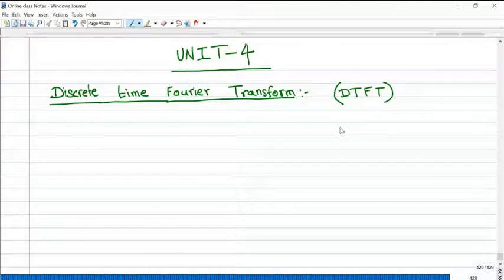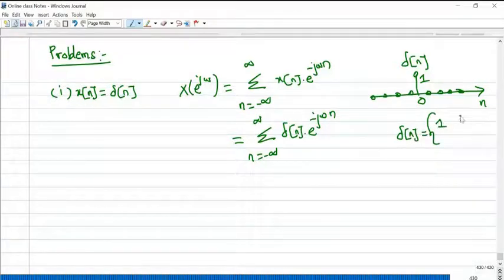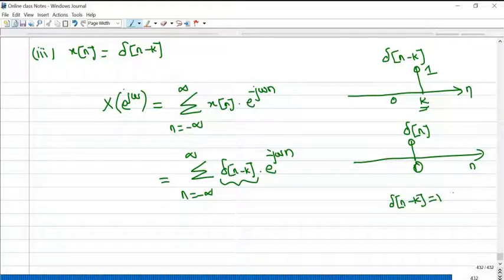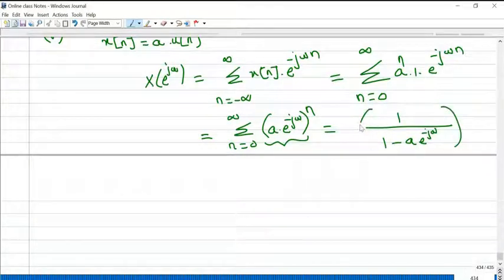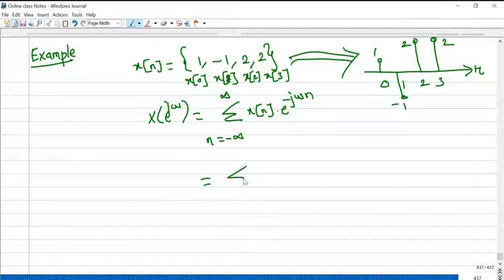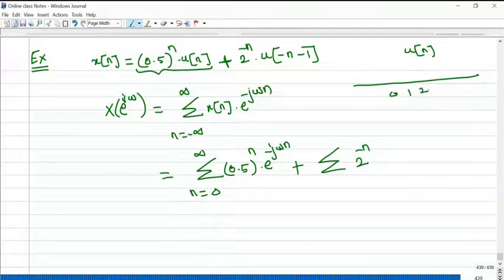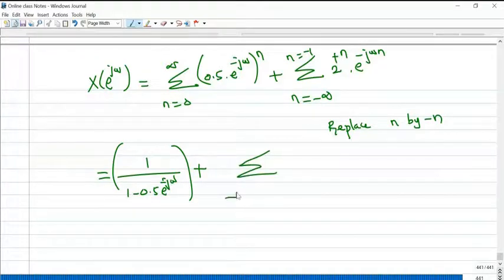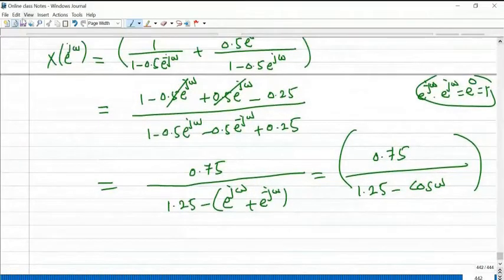Discrete time Fourier Transform (DTFT)